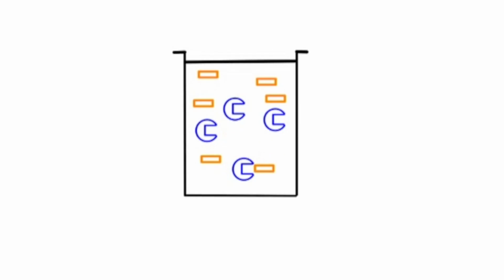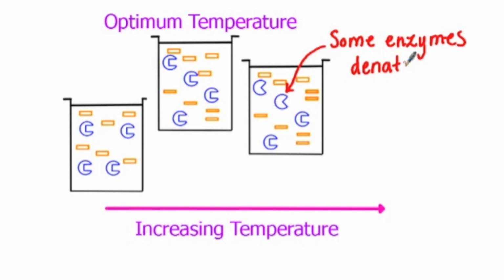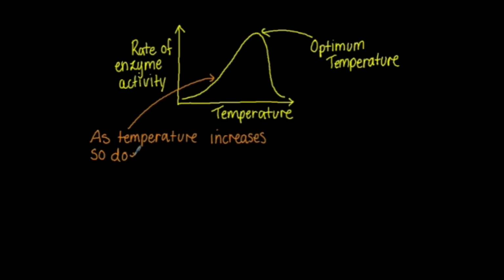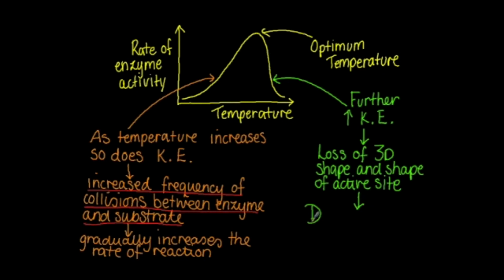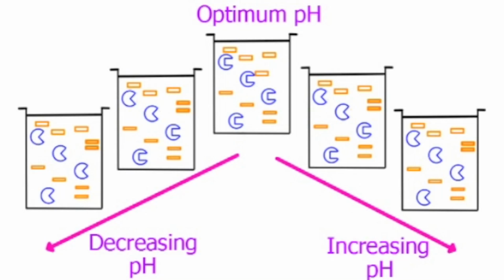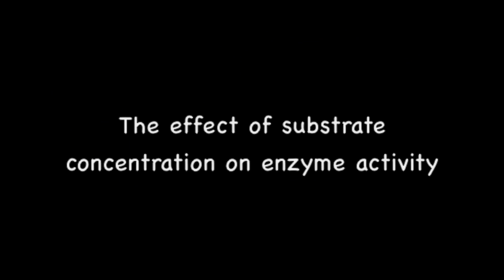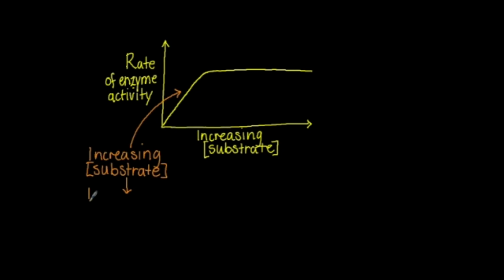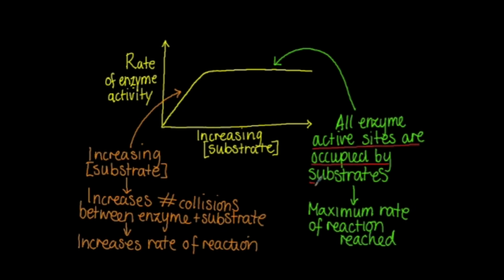2.5 Factors affecting enzyme activity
Explanation of how temperature, pH and substrate concentration affect enzyme activity.

You need to be able to SKETCH the graphs resulting from changing each of these independent variables on the rate of enzyme activity as well as be able to EXPLAIN the effect of each variable on enzyme activity.